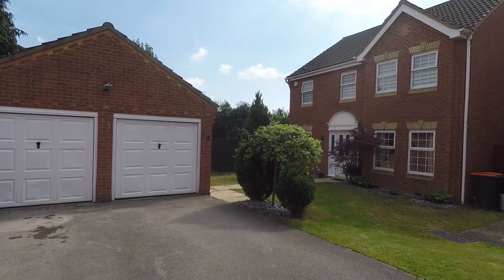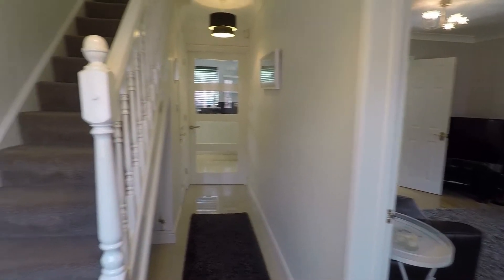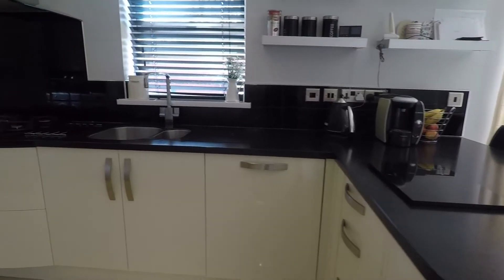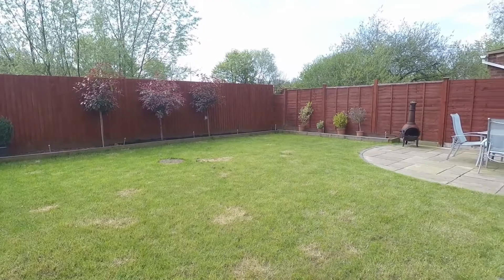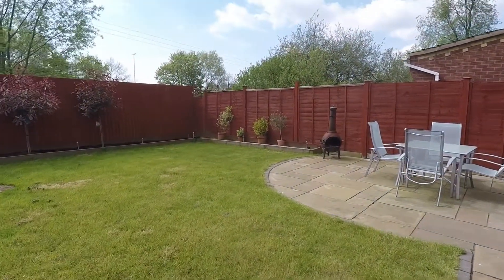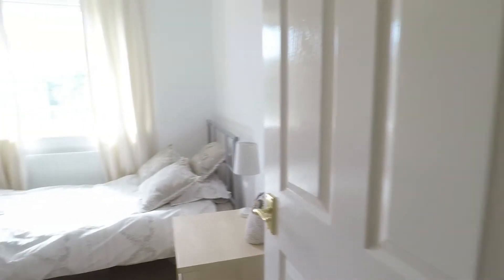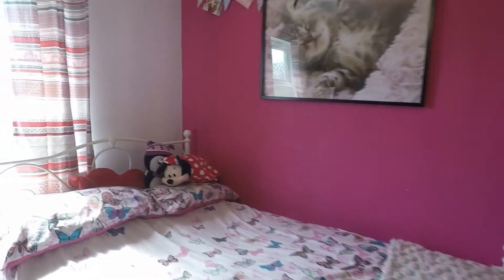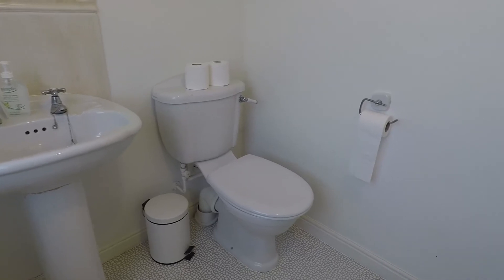Pinkmove Virtual Tour of 54 The Nurseries